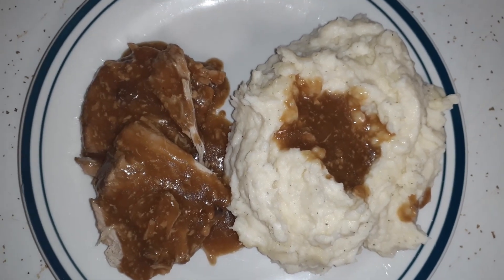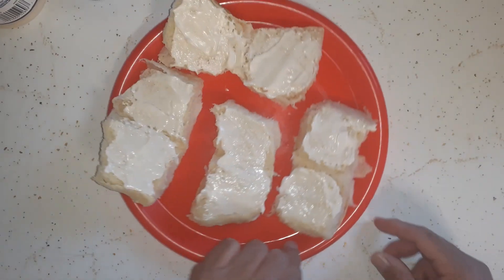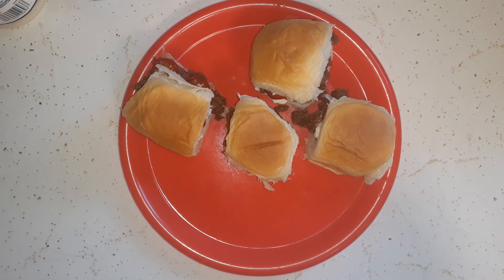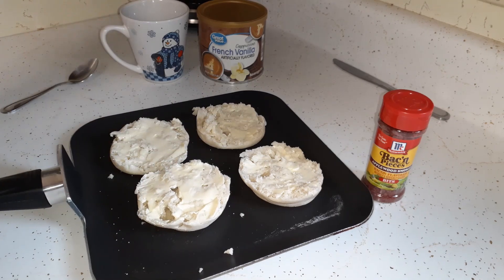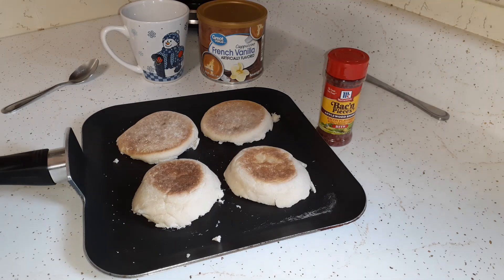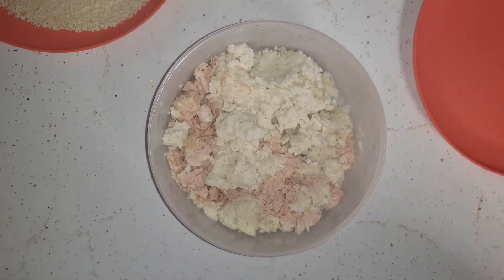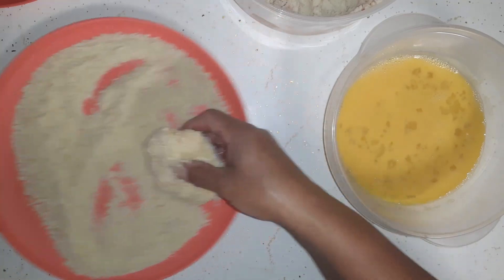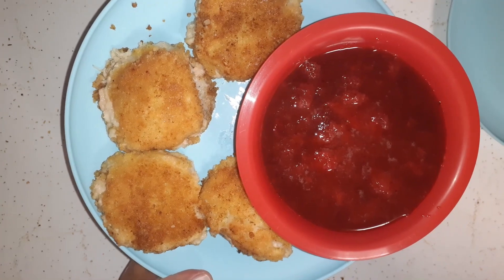Simple Life Cooking Vlog - A Weekend Of Meals - What's For Dinner